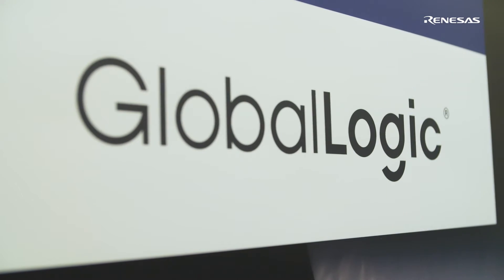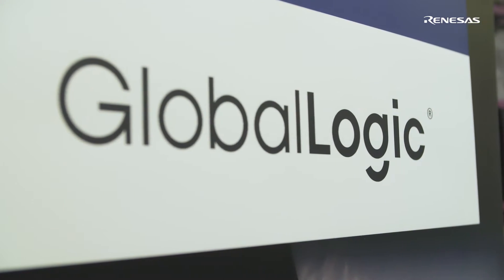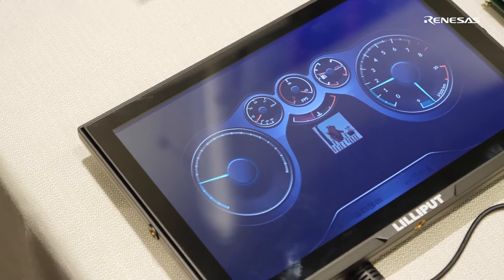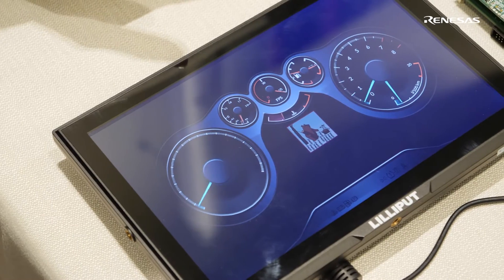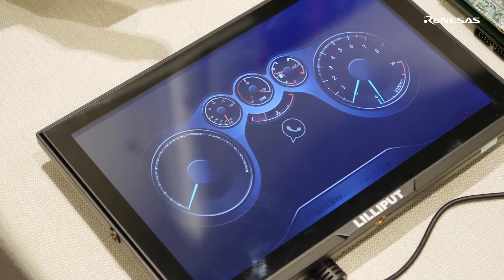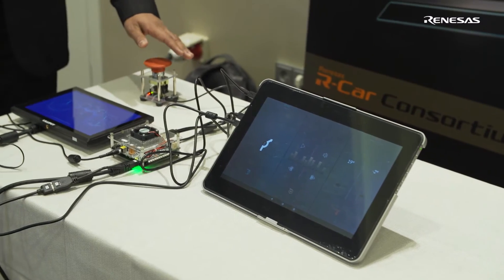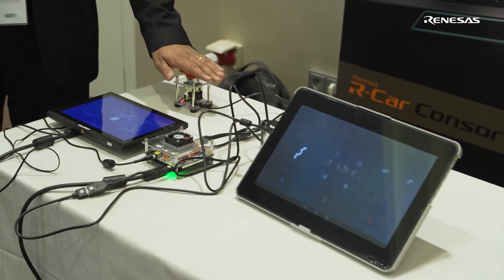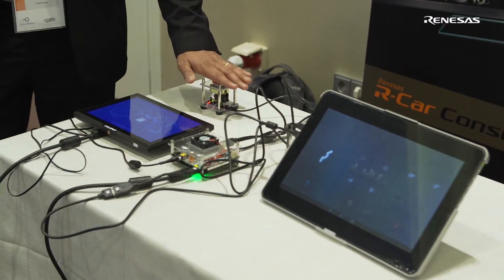GlobalLogic R-Car Solutions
GlobalLogic secure domain approach: the demo shows multiple operating systems which run simultaneously. Main idea is to use virtualization capabilities of R-Car H3 SoC (using Xen as Hypervisor) along with incorporated Cortex-R7 as secure domain – this allows to run a cluster domain independent of main cpu status. So, even if hypervisor fails – driver may see some basic information from cluster (speed, fuel, etc). GlobalLogic also utilize GPU virtualization capabilities to provide better user experience as for Android, as for Linux.